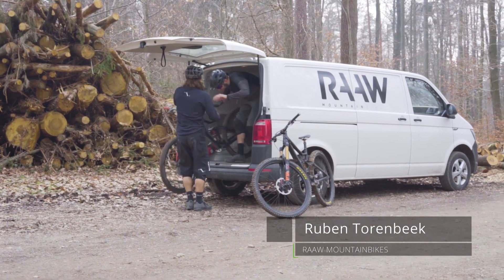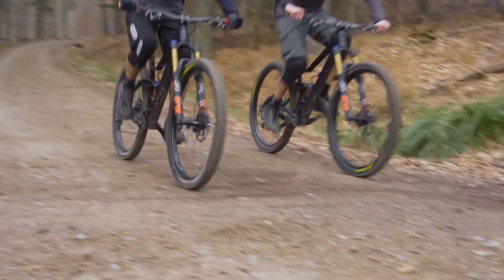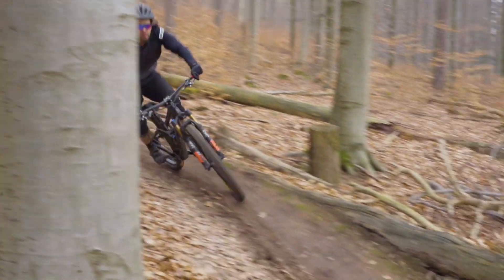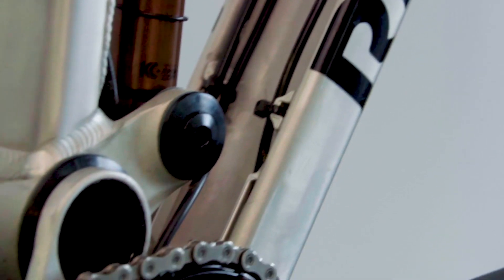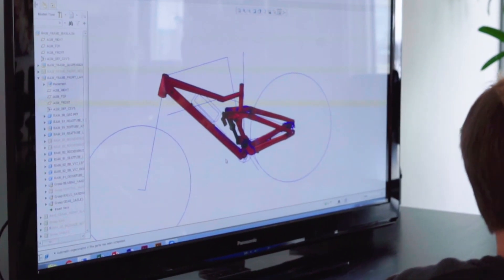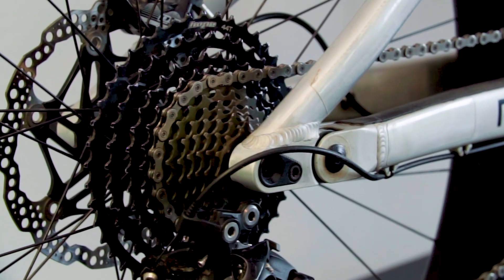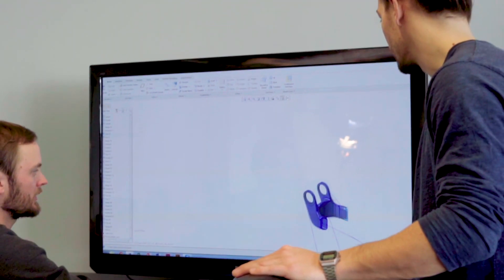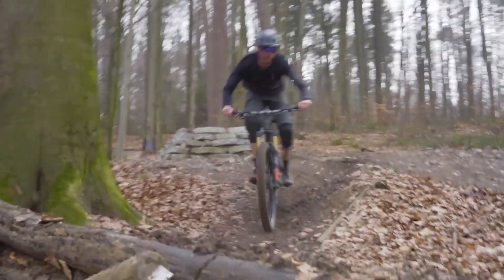RAAW Mountain Bikes uses Creo to design high end mountain bikes- Customer Story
RAAW Mountain Bikes uses Creo to design and manufacture durable and high functional bikes

 PTC Creo offers the best tool to build parametric CAD models, optimize the design and get the most out of the production process.

 This video shows how RAAW uses Creo to design high performance bikes.